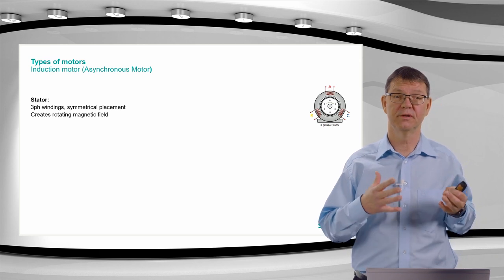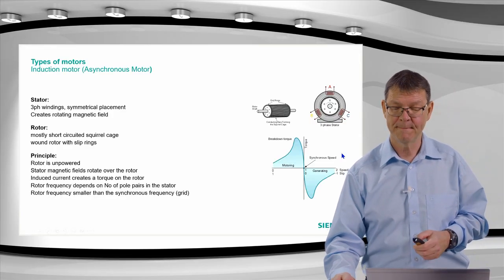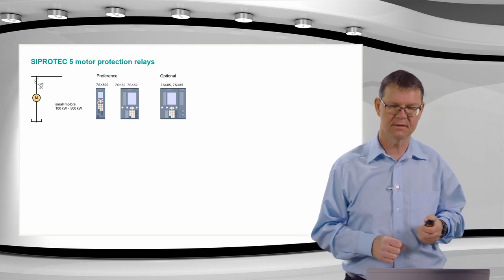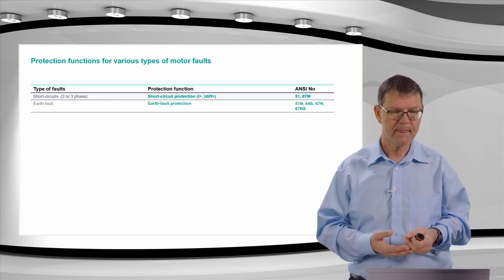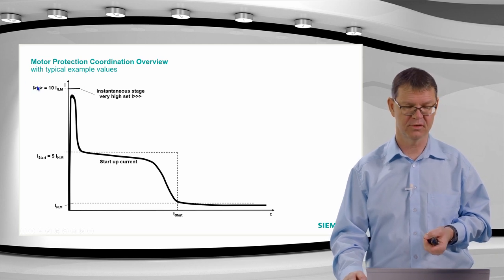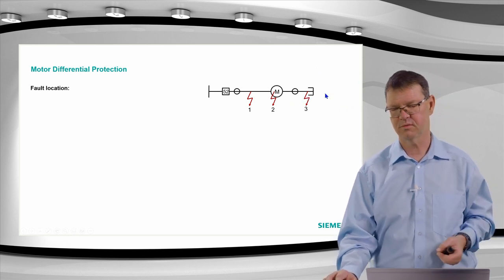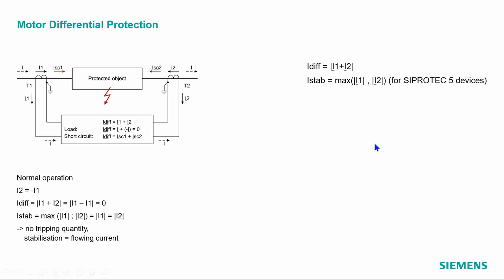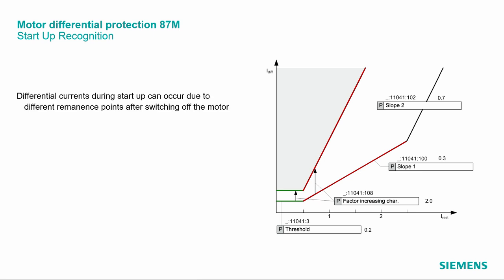Motor protection 1- Short Circuit protection for motors